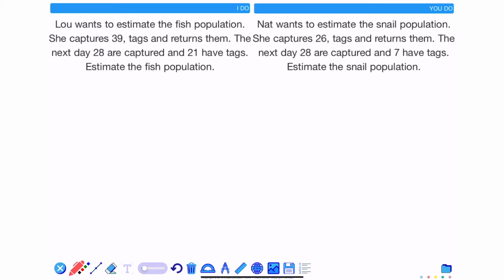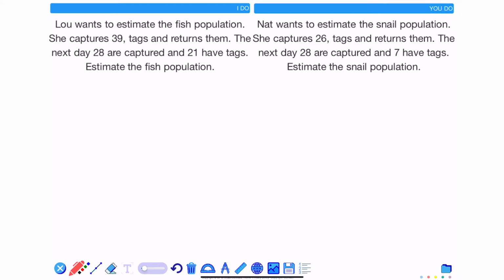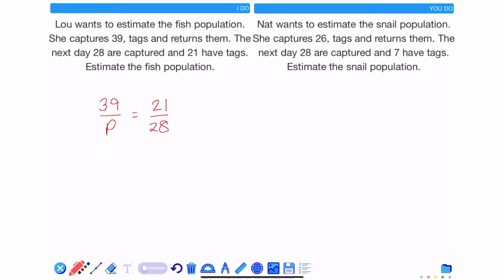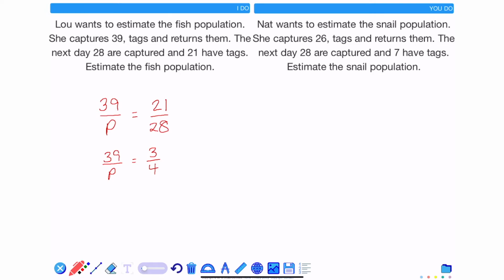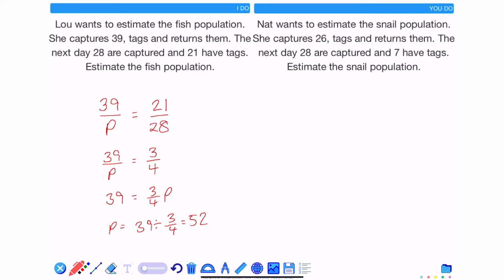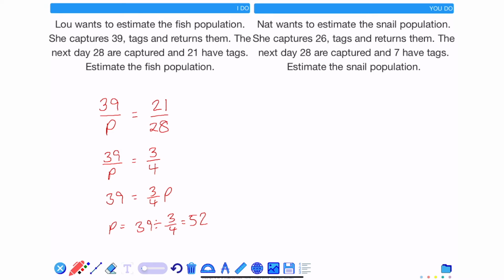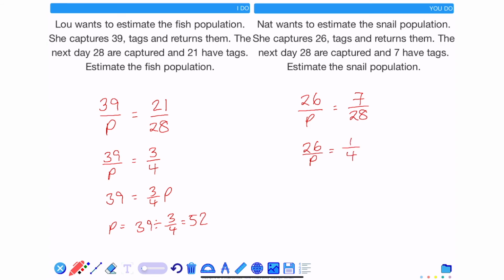Capture recapture (1⭐️)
A quick tutorial on the process of capture recapture to estimate the size of a population.